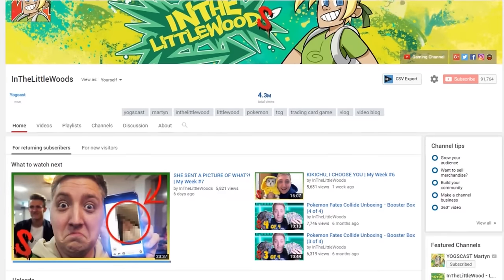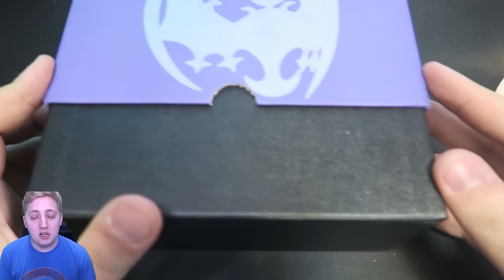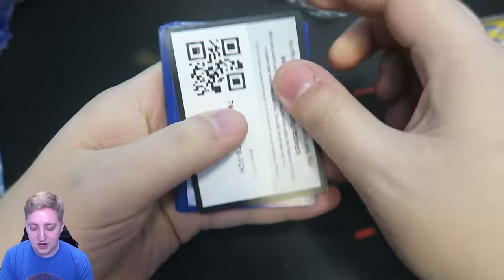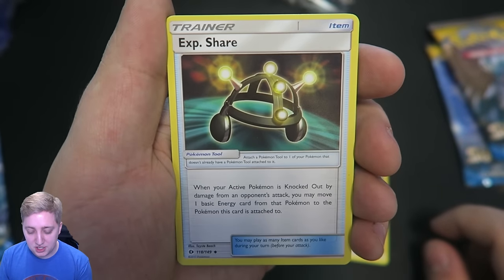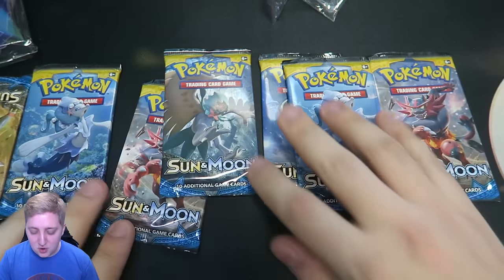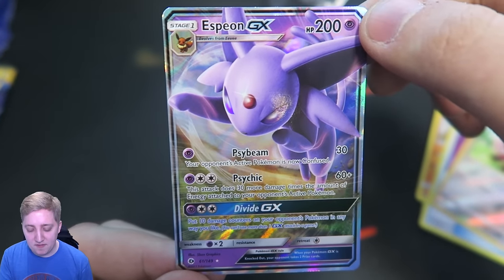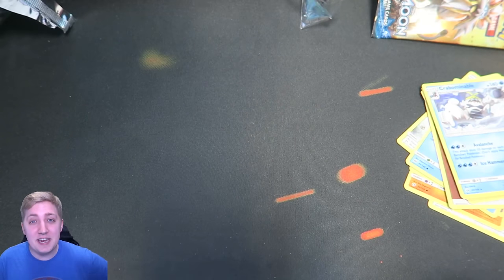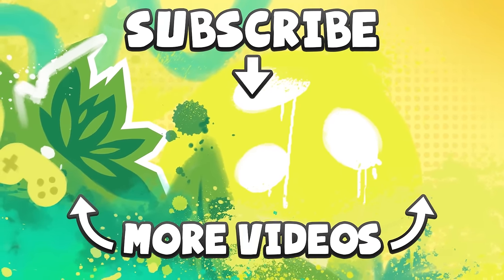Opening Pokemon Sun & Moon Elite Trainer Box!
Today we open up the new set for Pokemon's trading card game, the Sun & Moon set. I get to open 8 boosters from the Moon elite trainer box and show off the other goodies too :)

BYEEE! ^_^ x